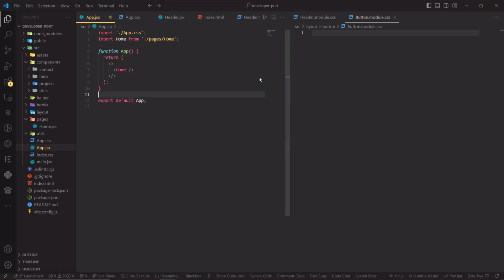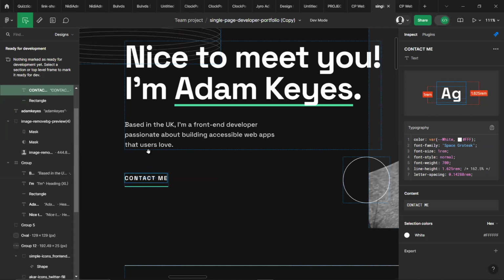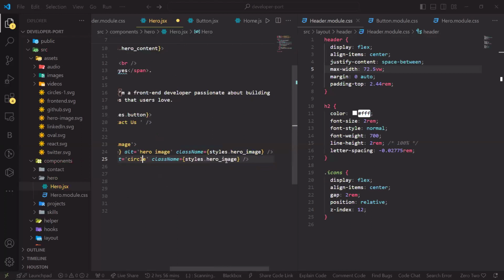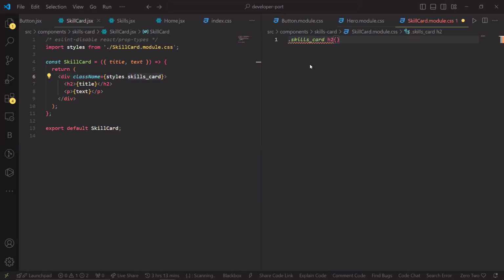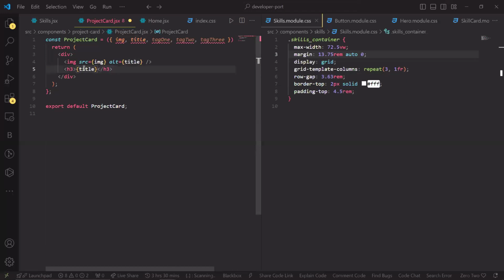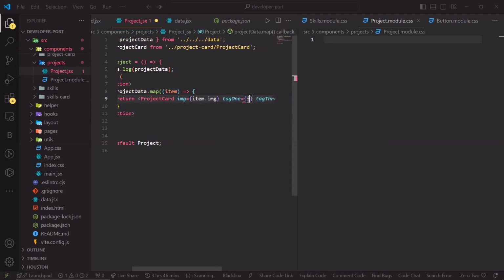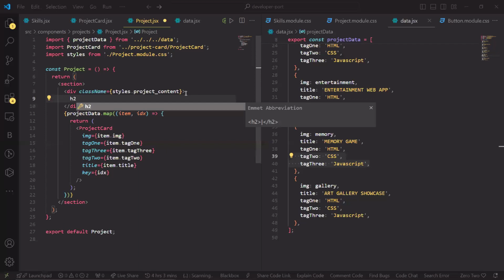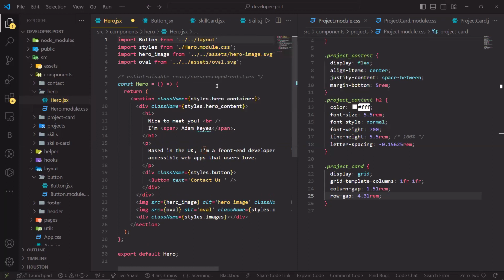Abdul.fig/ React JS (III)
This video is the first part of a comprehensive ReactJS project series where we'll construct a web application from scratch. We'll start by setting up the project environment and creating the basic structure. We'll also delve into essential React concepts like components, JSX, and state management.

Key topics covered in this video:

- Project initialization: Learn how to create a new React project using Create React App.
- Component structure: Understand the fundamental building blocks of React applications and how to define components.
- JSX syntax: Explore the JSX syntax for writing HTML-like code within JavaScript.
- State management: Discover how to use state to manage data within React components and trigger re-renders.

By the end of this video, you'll have a solid foundation in ReactJS. We'll continue building upon these concepts in the following parts of the series.